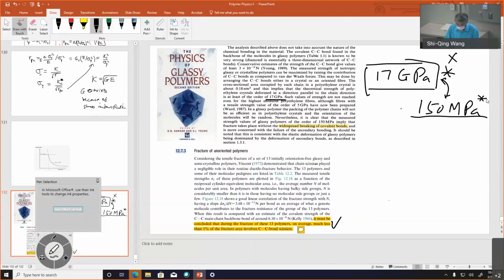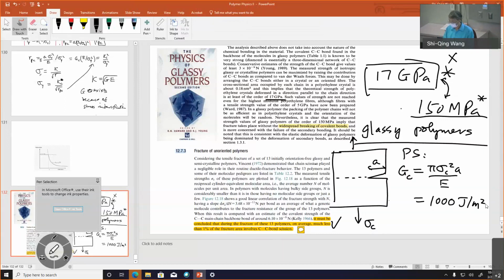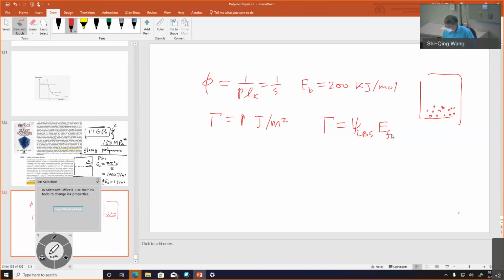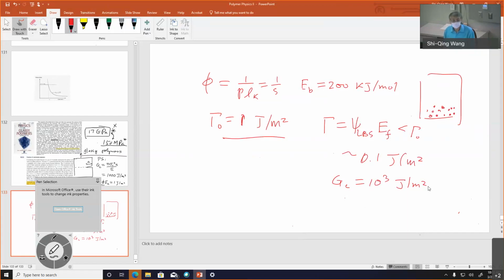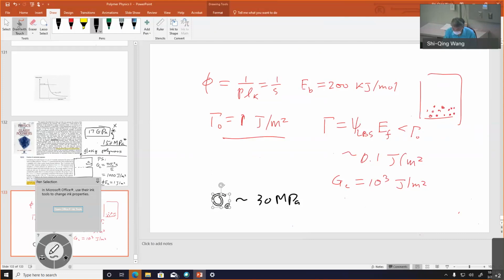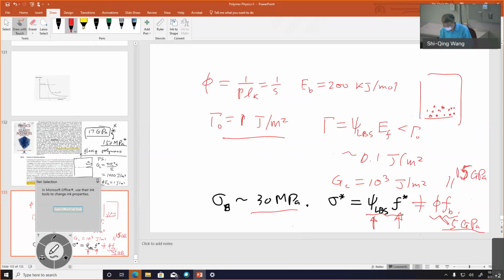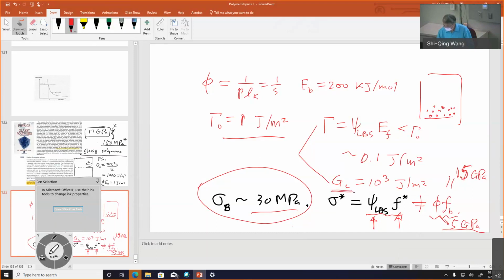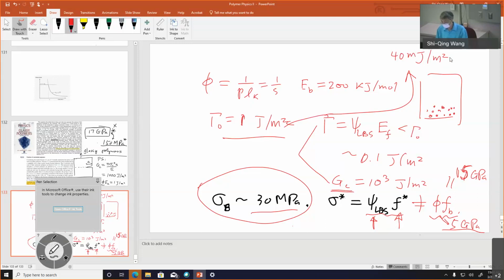Polymer Physics (lecture continued on mechanical strength)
to complete the discussion.
At 12:23-24, I misspoke, it should be "...fours order of magnitude LARGER than..."